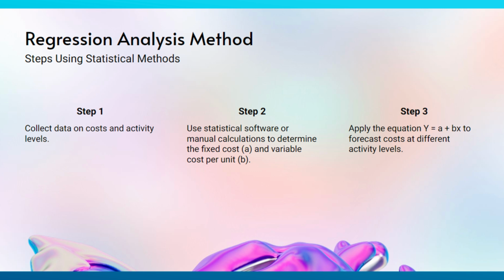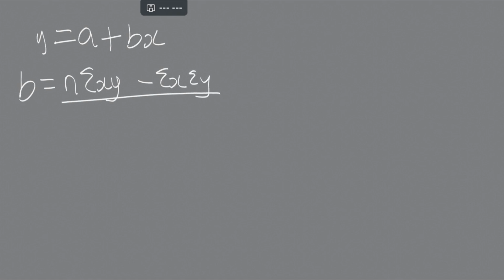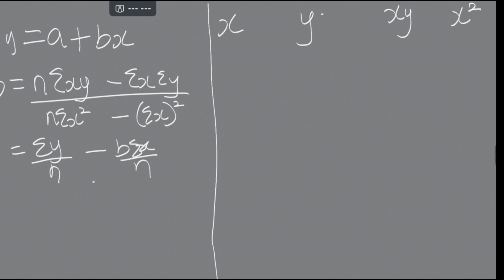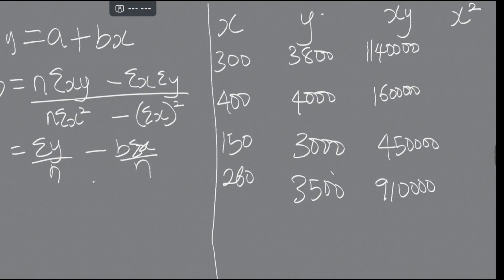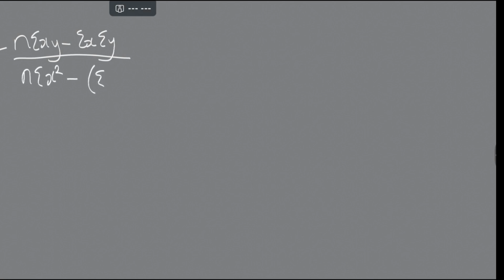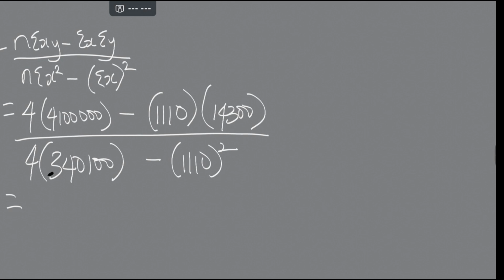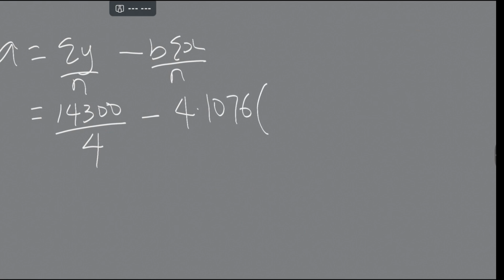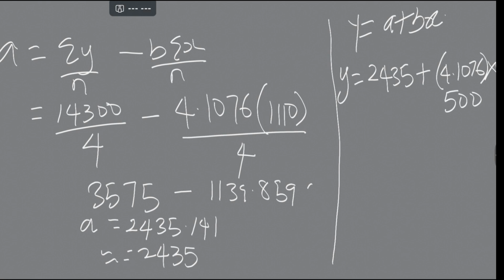Cost Estimation Techniques: Regression Analysis Method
For the final video in our series on Cost Behaviour and Segregation Techniques! This video is about R.A.M. and we'll be solving a practical example. This is an opportunity to solidify your understanding and enhance your cost estimation skills.